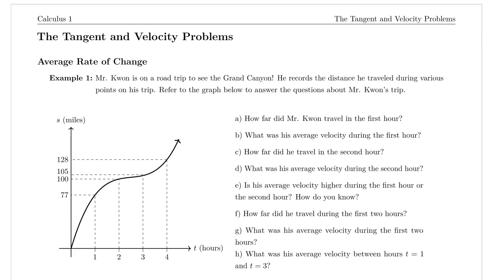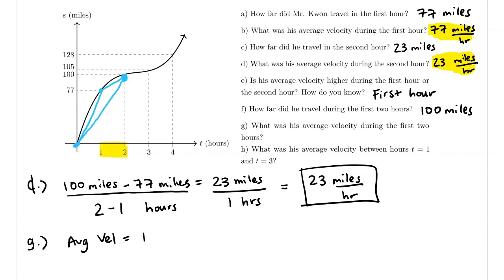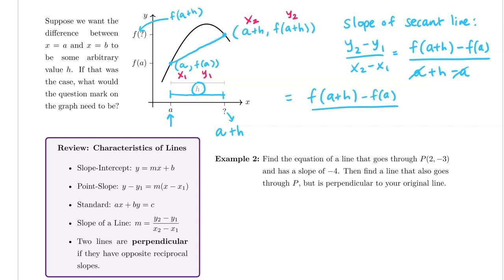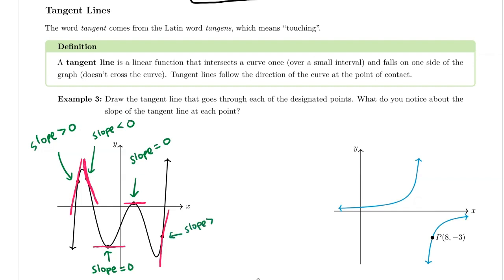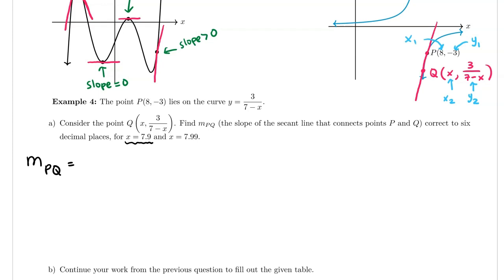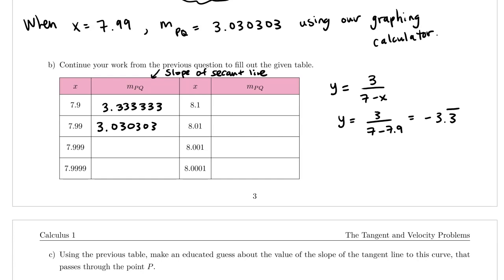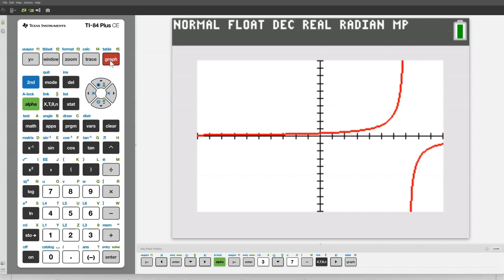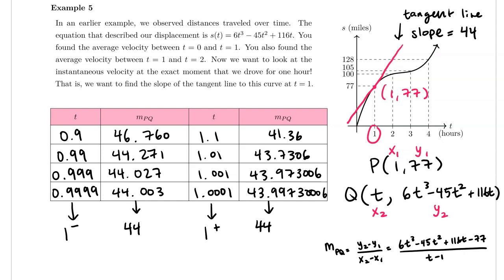The Tangent and Velocity Problems